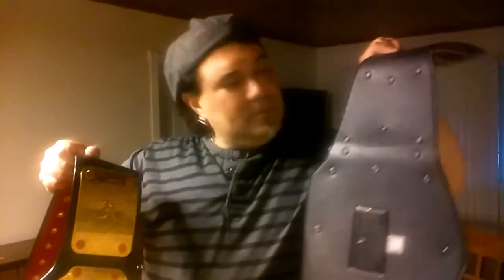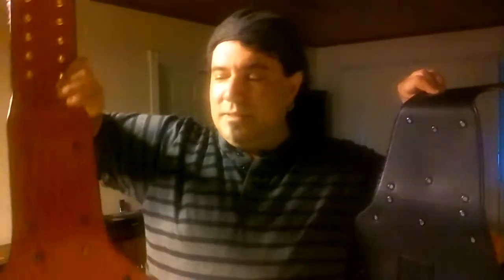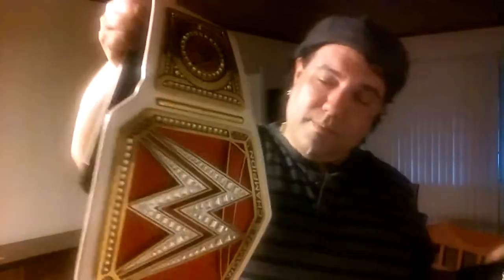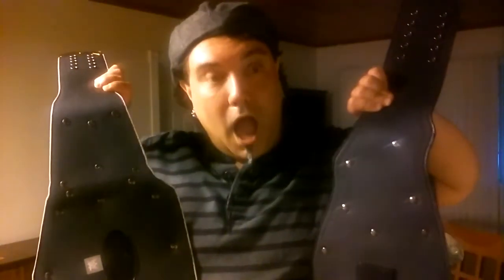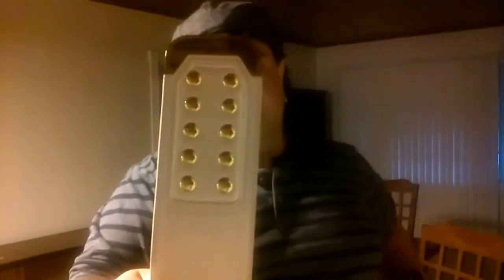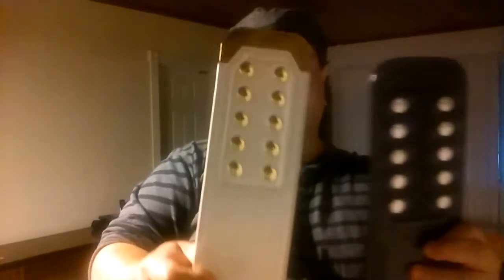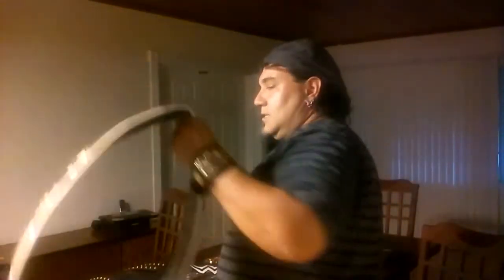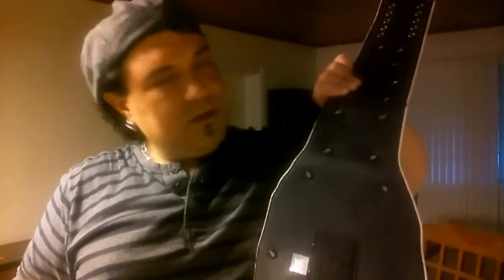The whole collection!!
Brief look at my collection as a whole! Thank you Sylvester Gilmore!